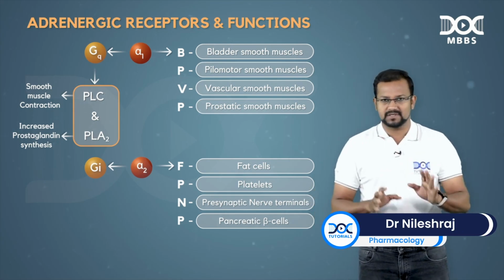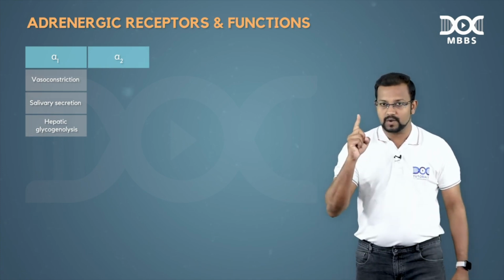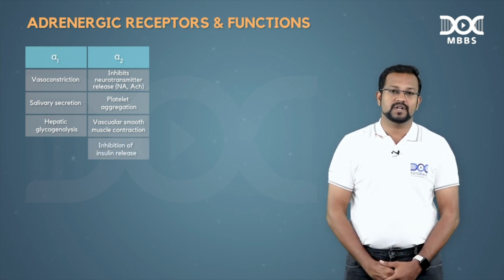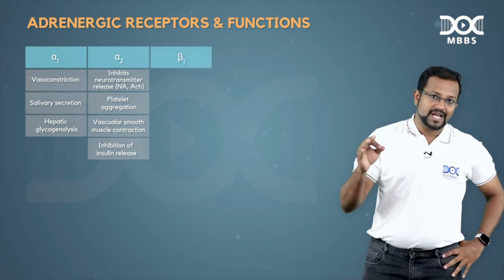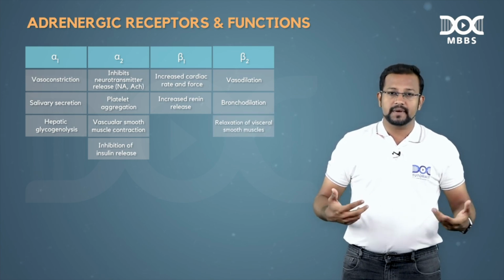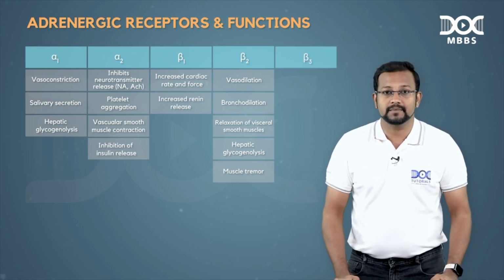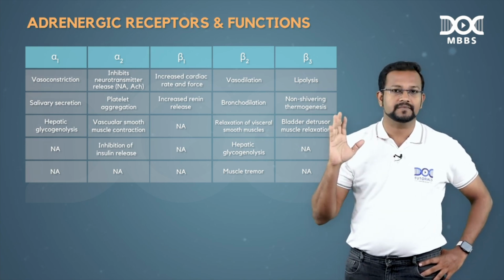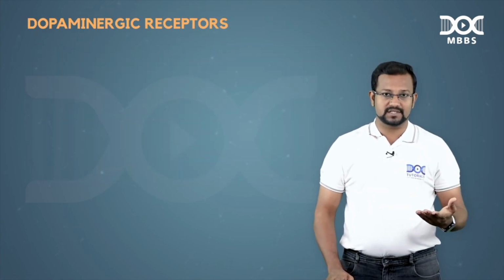Adrenergic Agonist Part 1 | Pharmacology | Dr Nilesh Raj | DocTutorials MBBS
💊 Adrenergic Agonist Simplified | Prof Exams Made Easy with Dr. Nilesh Raj

Confused about α and β receptors, their agonists, and clinical uses? This session breaks it all down with clarity and clinical relevance. Dr. Nilesh Raj explains everything you need to ace MBBS Pharmacology Prof Exams and build a strong NEET PG foundation!

📌 In this session, you'll learn:
⚡ Classification of adrenergic agonists – α, β1, β2, mixed
💉 Clinical uses, side effects & key drug examples
📈 Mechanisms of action, receptor affinity & dose-based effects
🧠 Important MCQs & viva questions made easy

🎯 Perfect for:
📘 MBBS Pharmacology Prof Exams
📚 NEET PG Prep & Early Clinical Learning